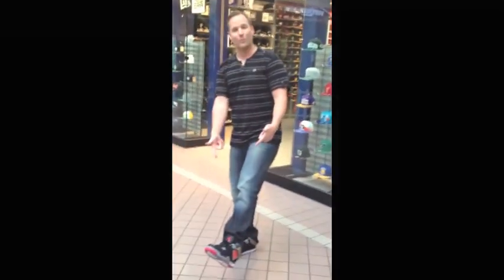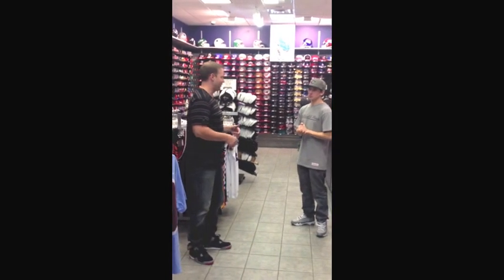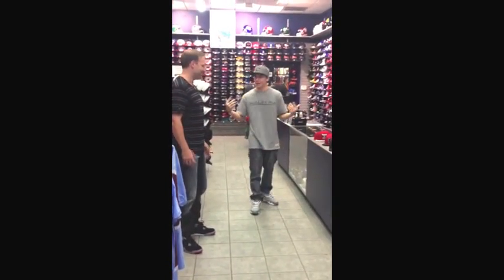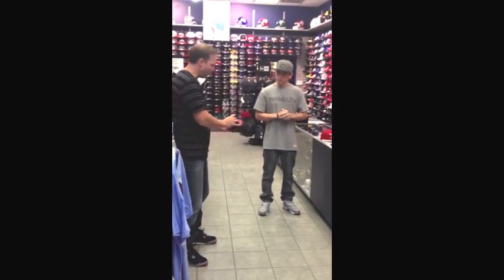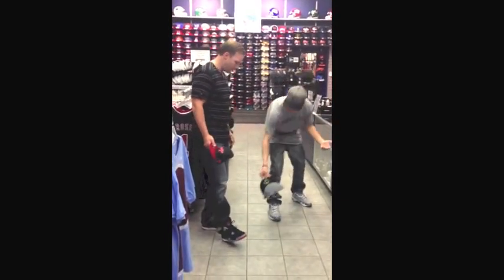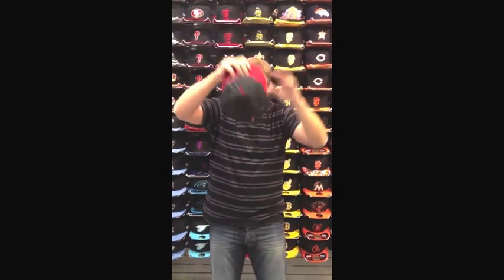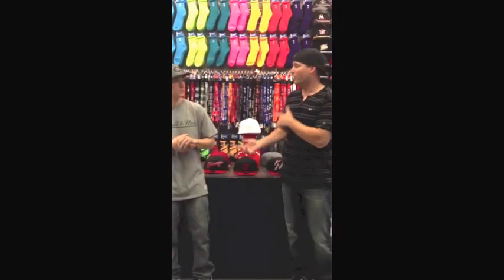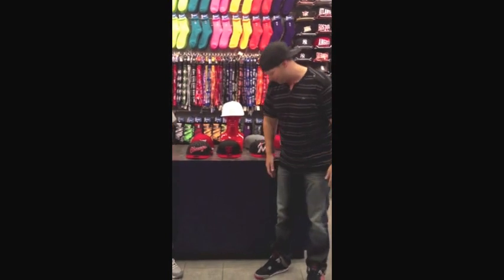Pro Image Sports Hat Shoe Hookup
Pro Image Sports is the nation's largest licensed sports apparel fan shop.  We are the home of urban headwear and a lot of our customers love coming to our stores to find hats to hook up with their sneakers.

In this video we take a tour of the Pro Image Sports at South Towne Mall in Sandy, UT to find a hat to hook up with a pair of retro Jordan IV's.  Enjoy!